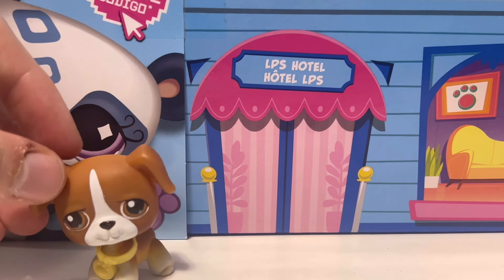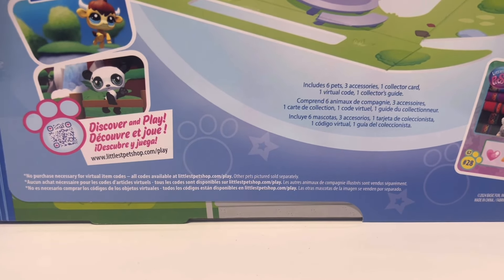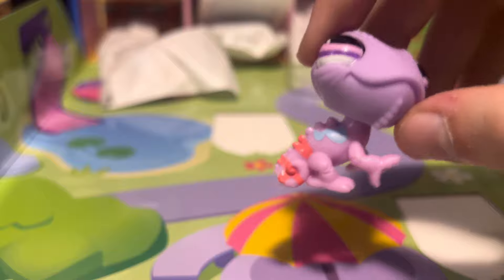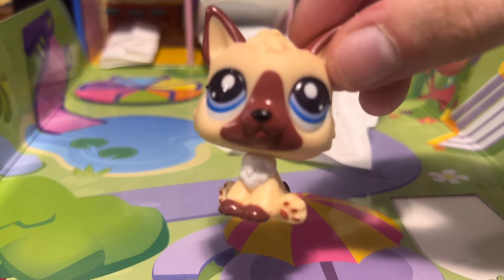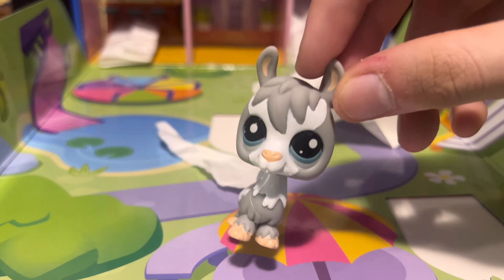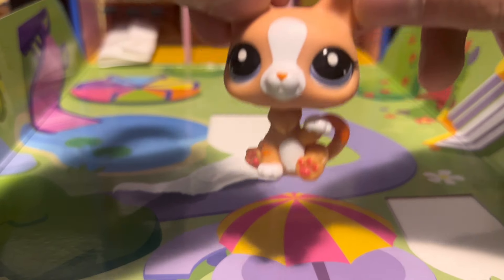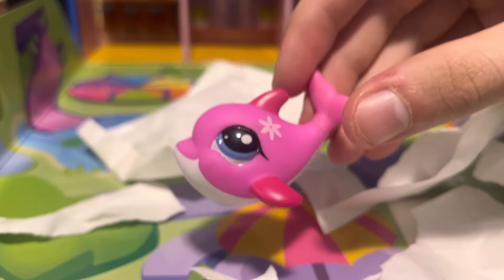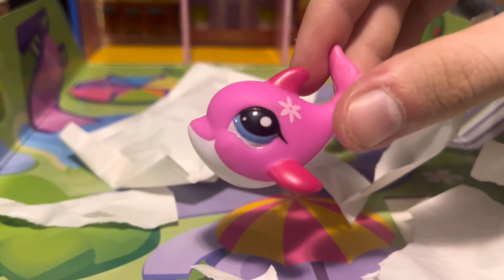Is It Worth The Money? 🤔 | Reviewing The Littlest Pet Shop G7 Pet Hotel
In today’s video I’ll be unboxing the brand new G7 Littlest Pet Shop Pet Hotel set! I’ll share all of my thoughts as we unbox it and go over everything this set includes. If you were on the fence about getting this set then sit back, relax and give my review a watch and see it for yourselves! 💞